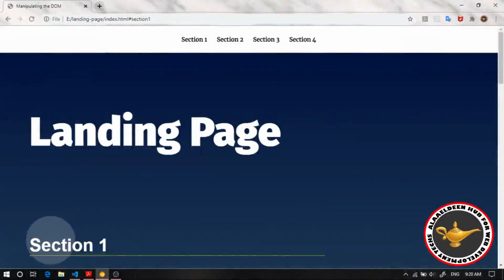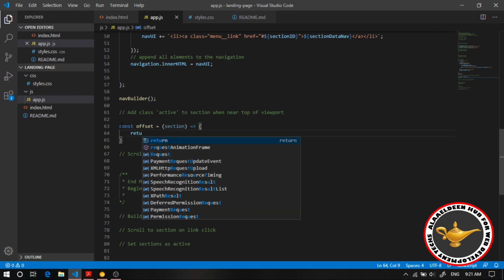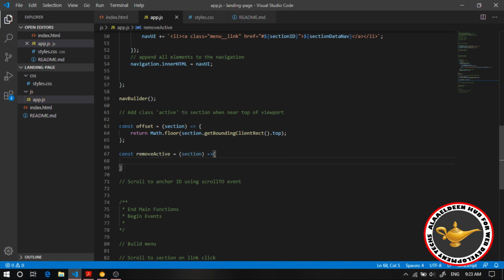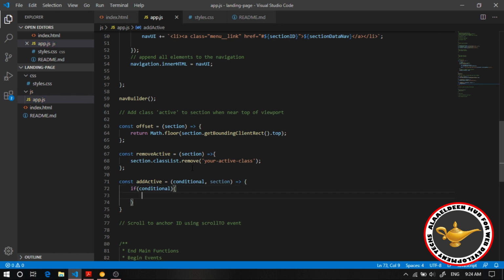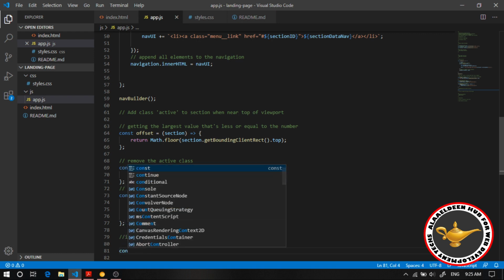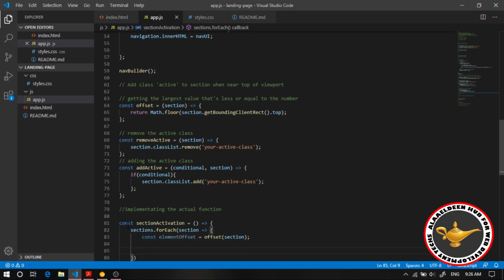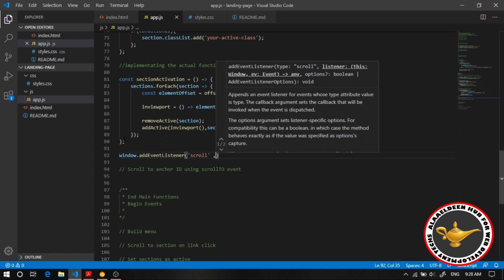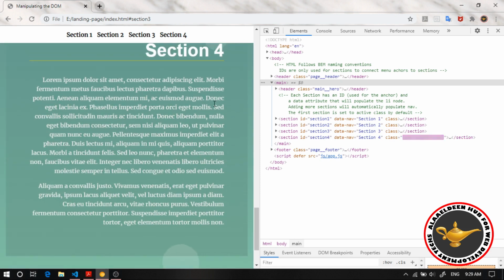Landing Page JavaScript Implementation Part 2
welcome to the third video on the Landing Page Project. in this video we will implement the second specification of the javascript section. the second specification in the landing page behavior section. so basically this will be considered as the second implementation for the javascript section.

you can access the landing page project on our github account through the following